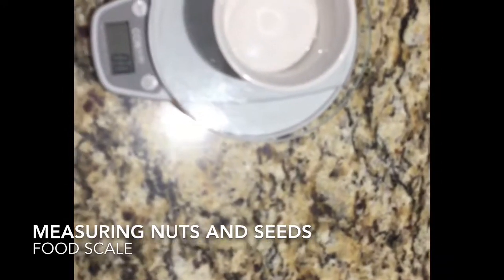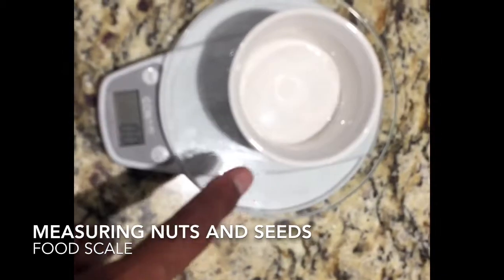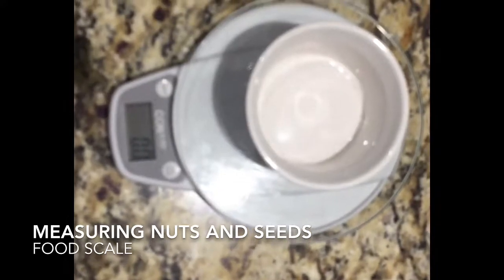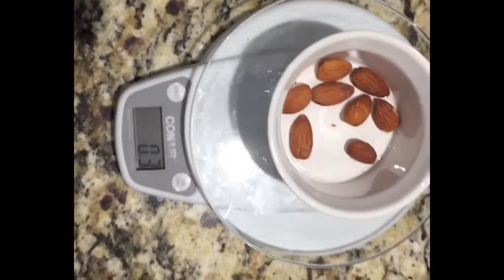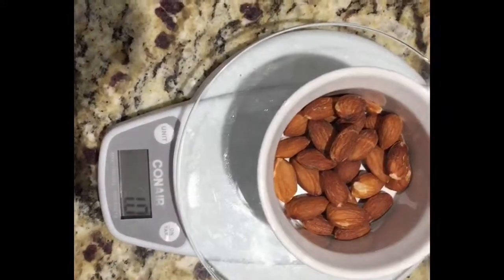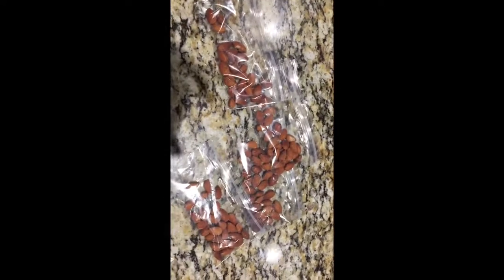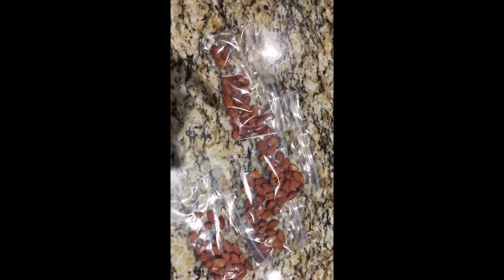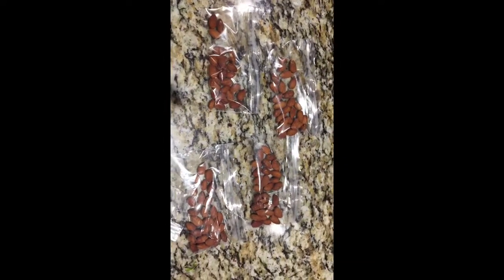Measuring my almonds for the week